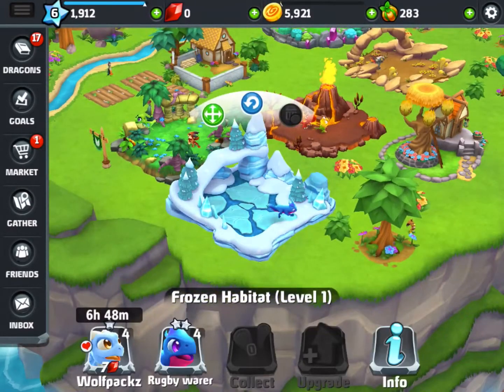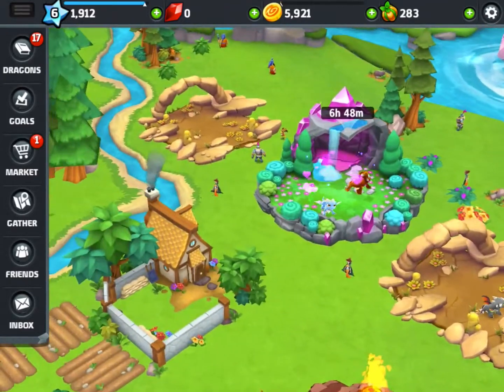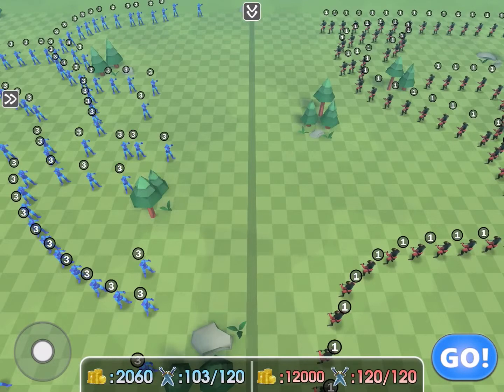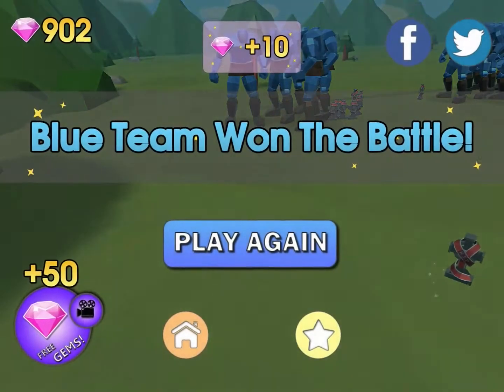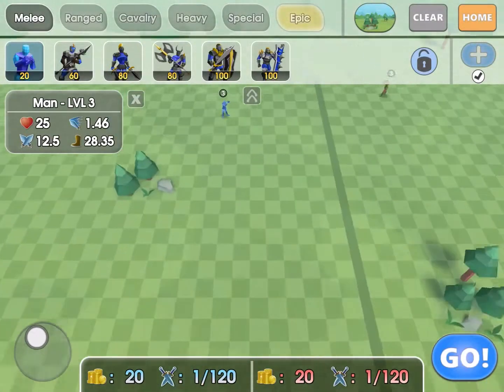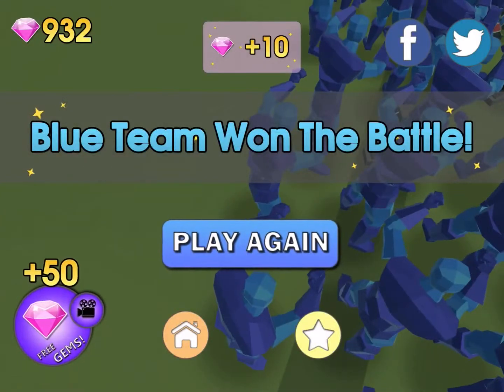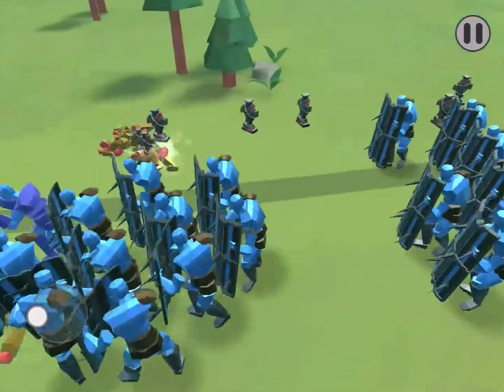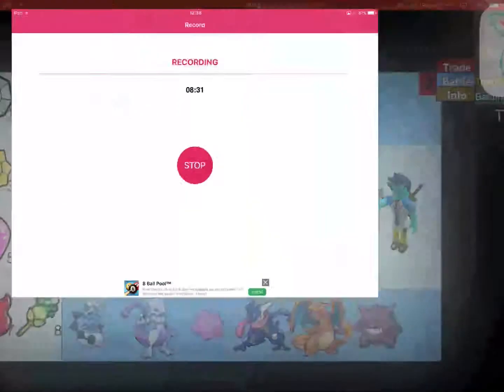Shout outs and epic battle sim pt2